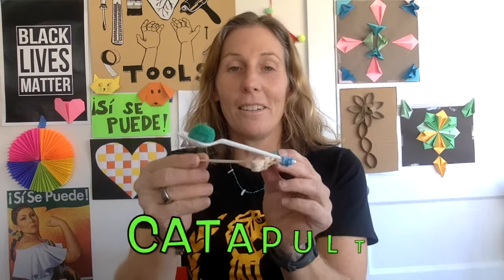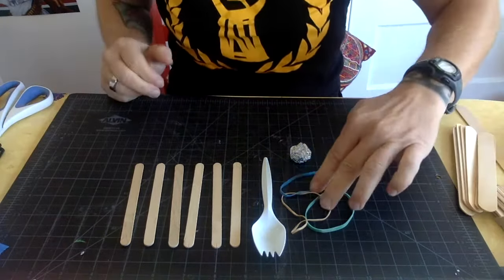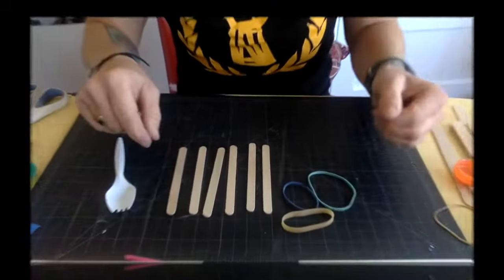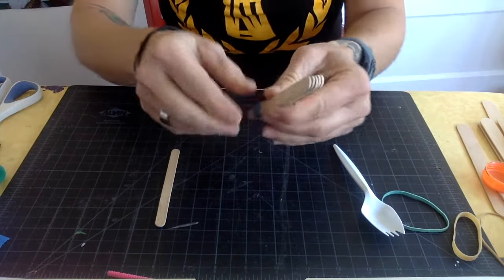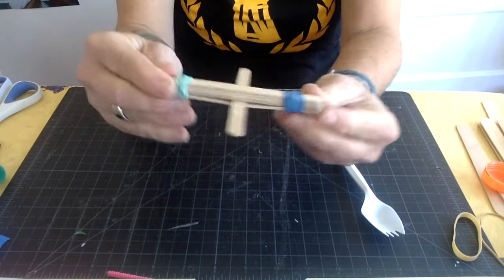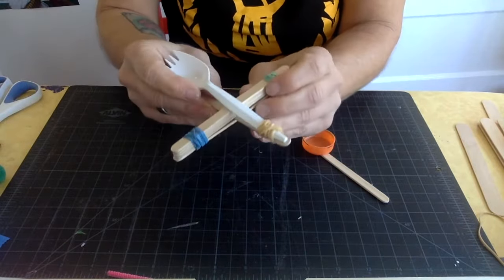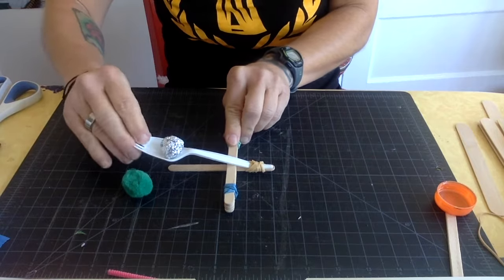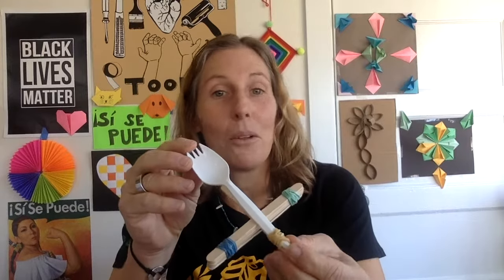Catapult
How to make a catapult with popsicle sticks, a plastic spoon and rubber bands